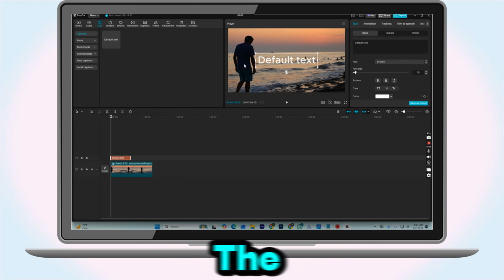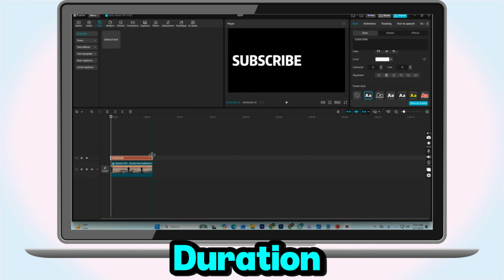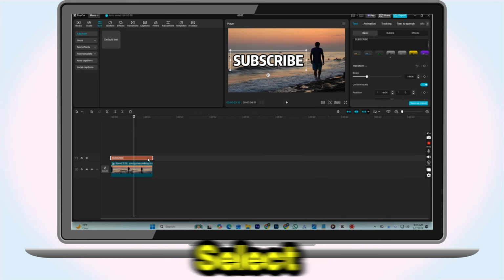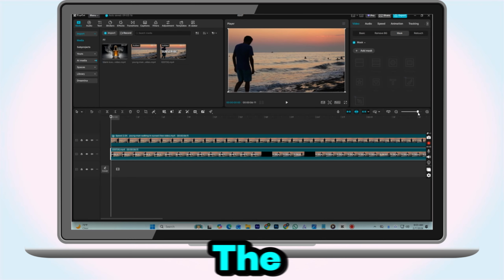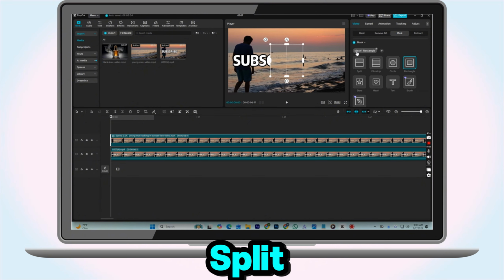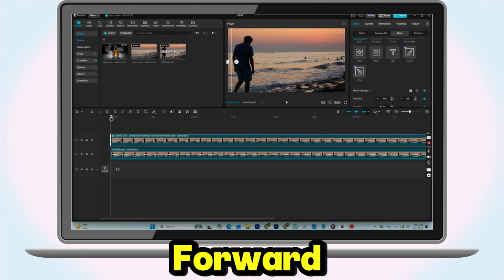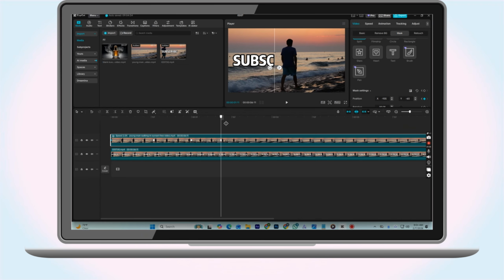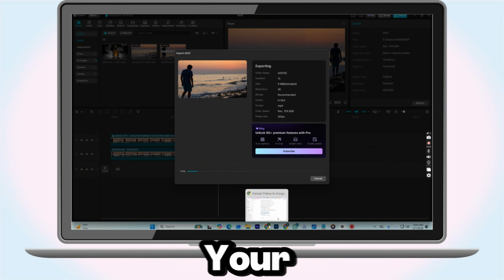How to Make a Text Reveal Animation in CapCut Desktop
Feeling stuck? Need inspiration? Check out this amazing video for beautiful motivational pictures and stories. Lift your spirits, get inspired, and stay motivated with this unique video that will spark creativity and ambition. See how you can create positive change in your life with this uplifting video!